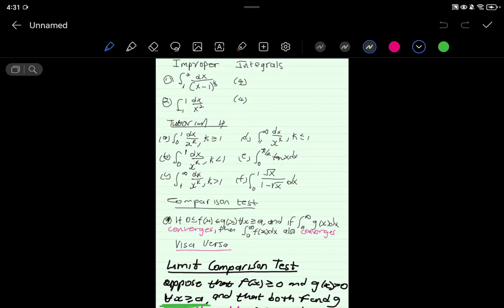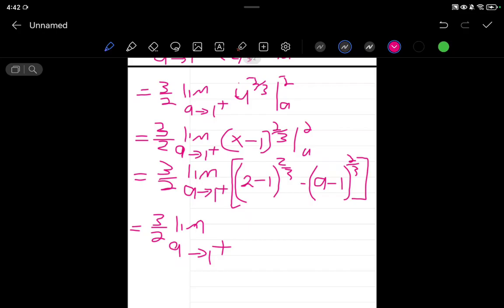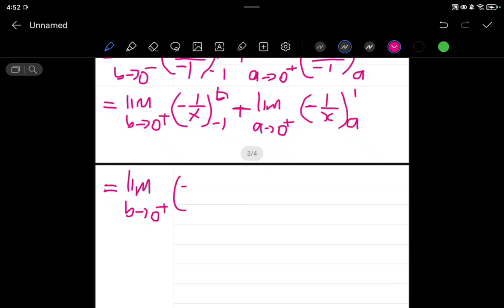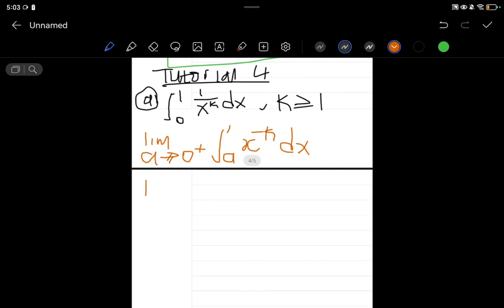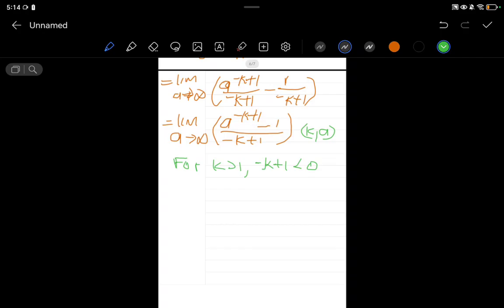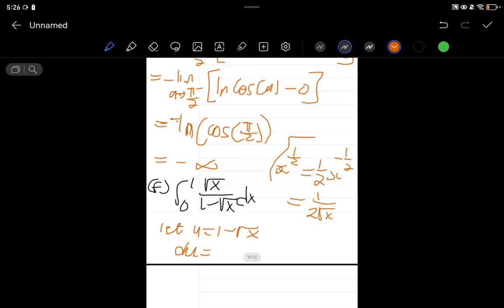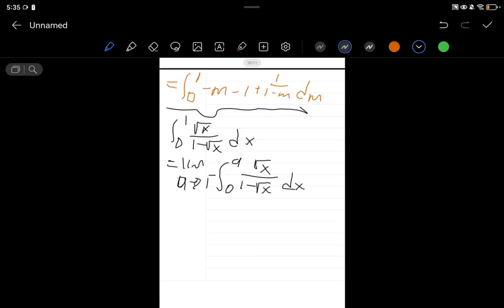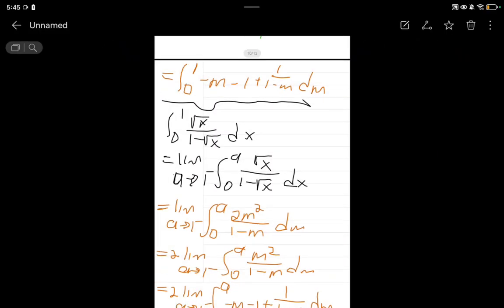Improper Integrals Part 2